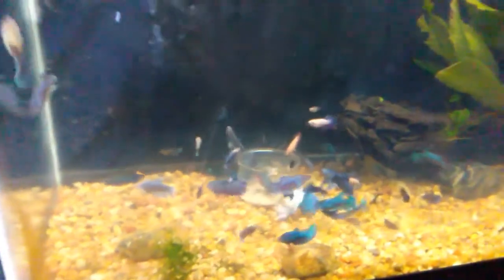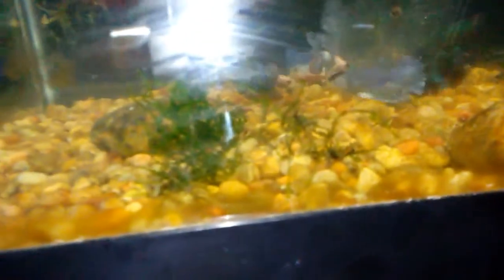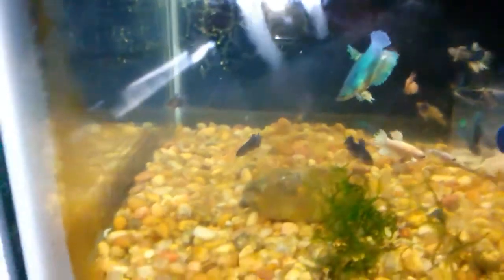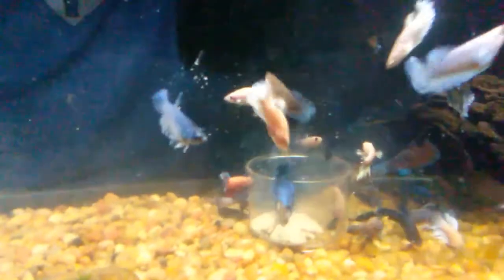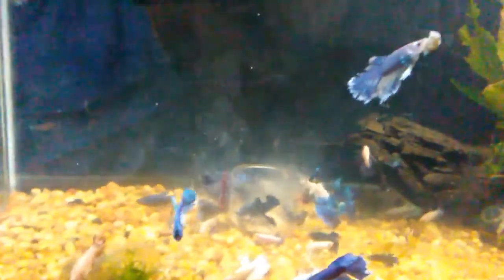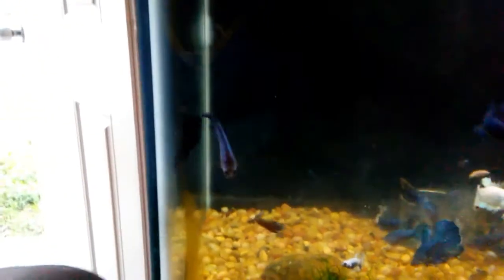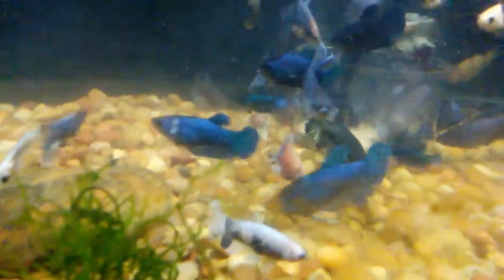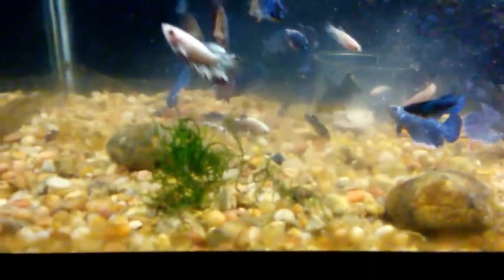Feeding and fry update betta splendens